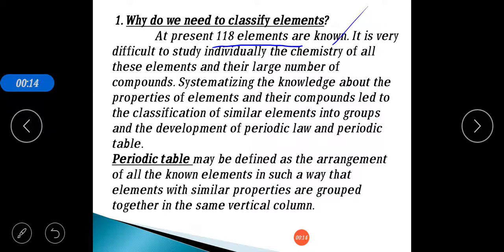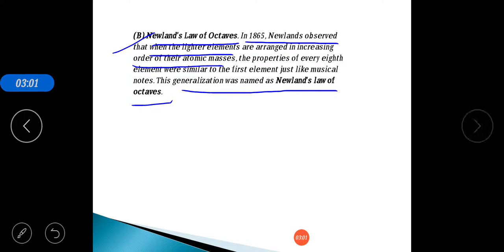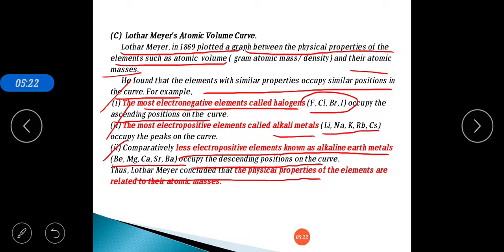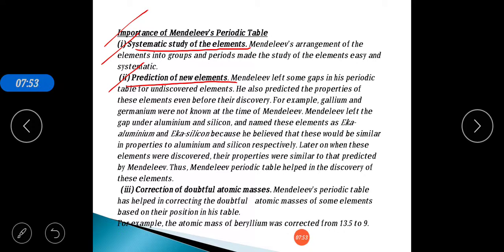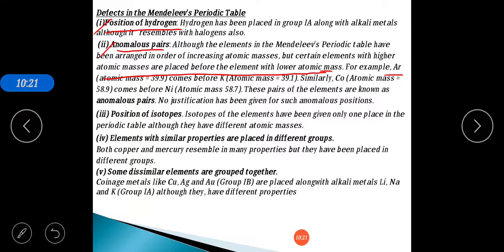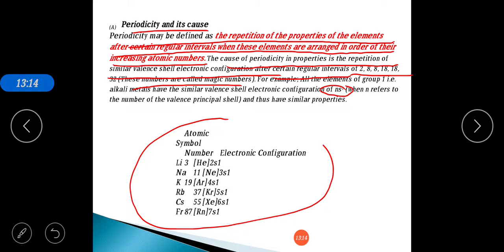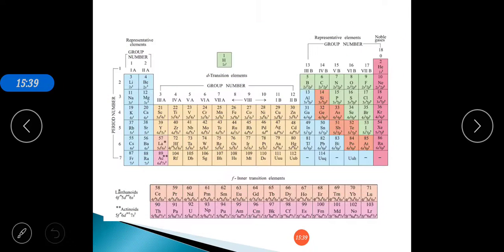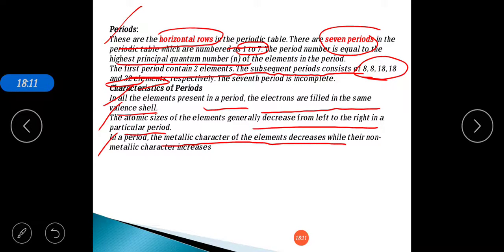Classification of elements and periodicity in properties class XI part 1